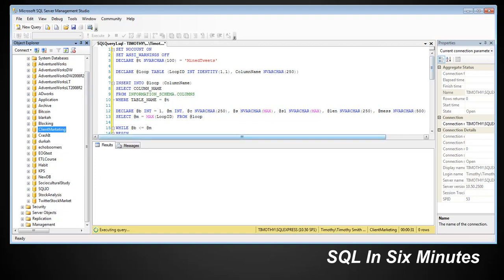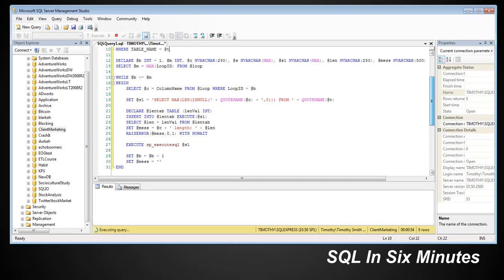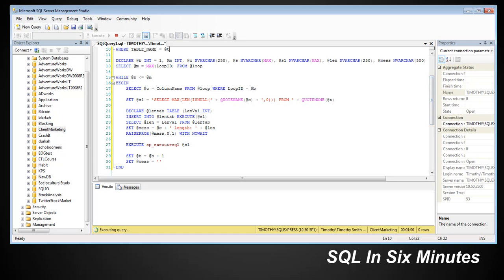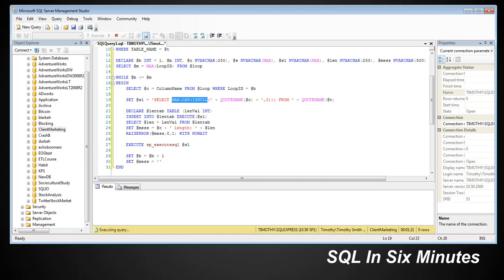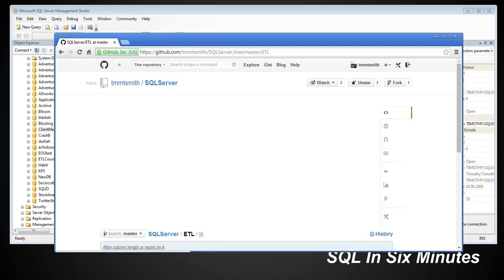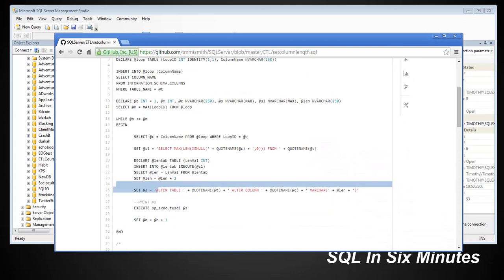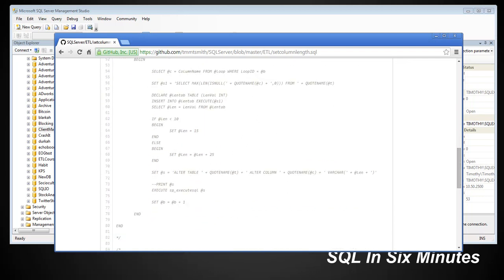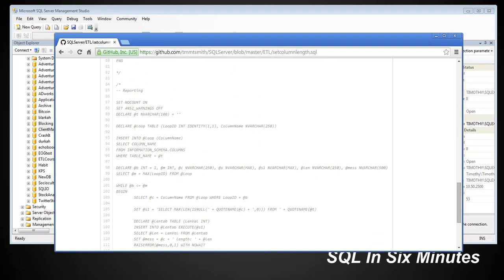TSQL: Get Maximum Length of Every Column On A Table